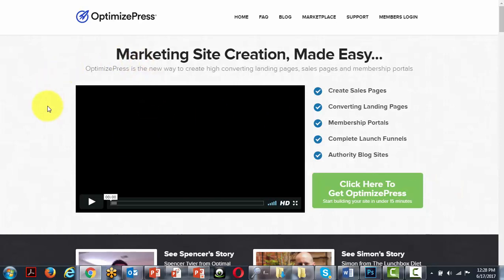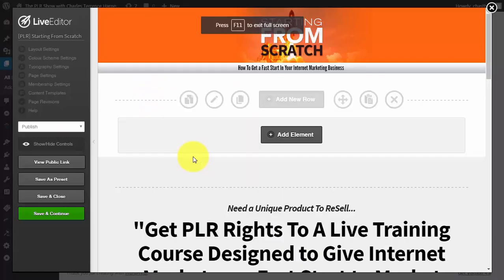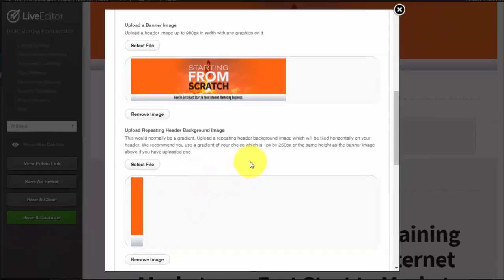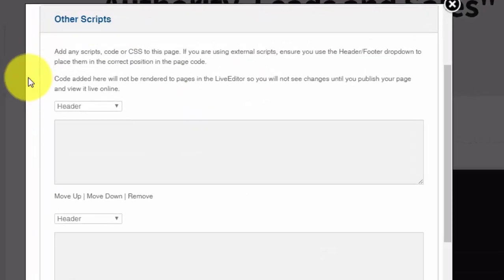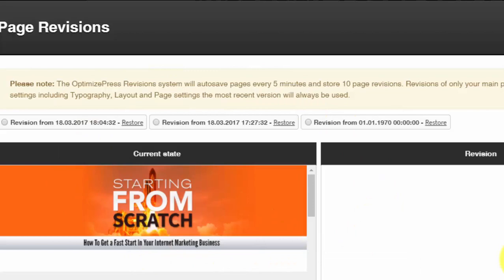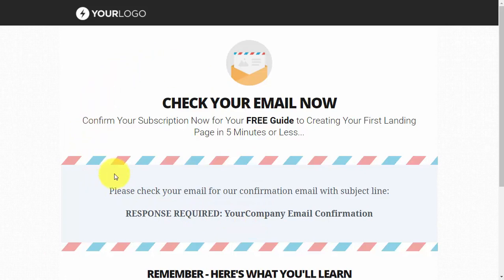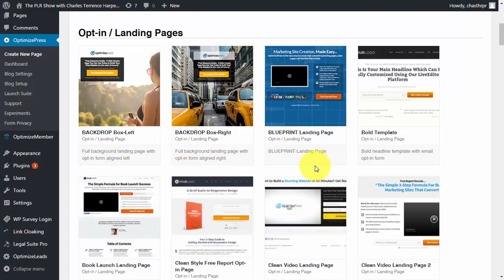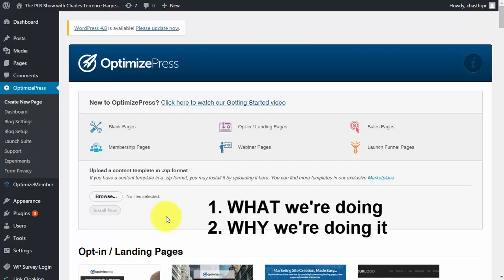Sales Page | Funnel Profits | Sociolance